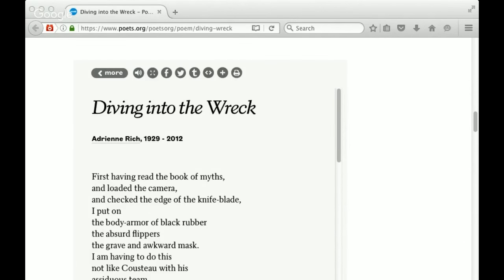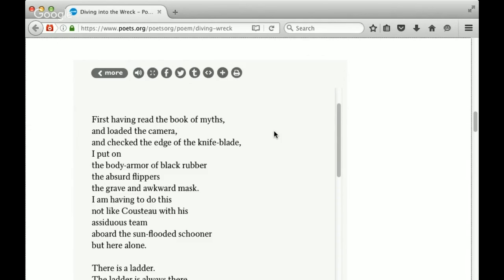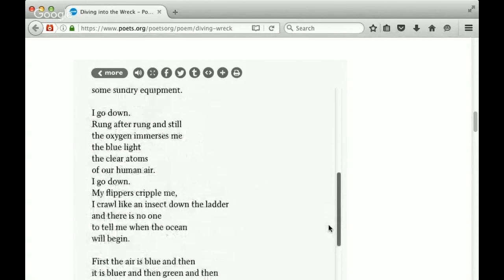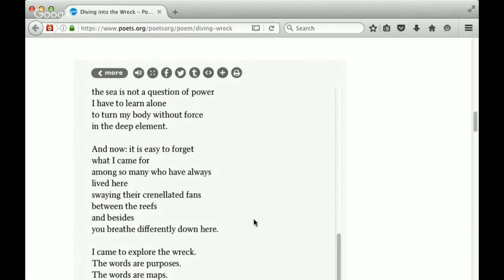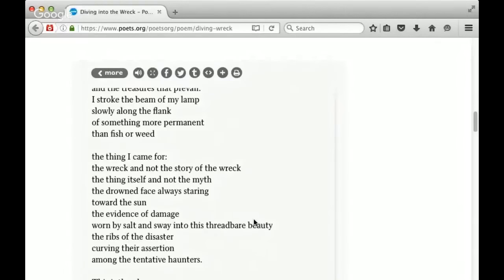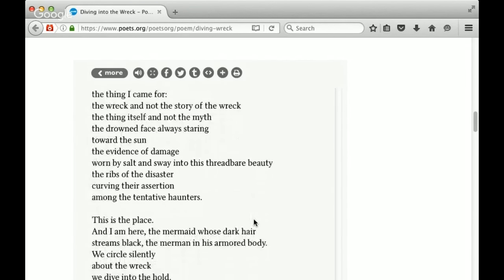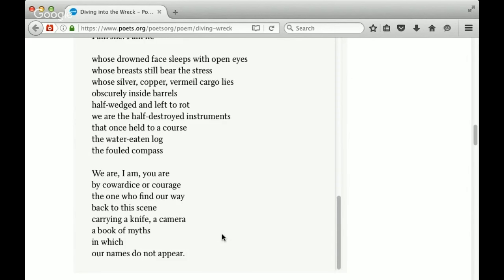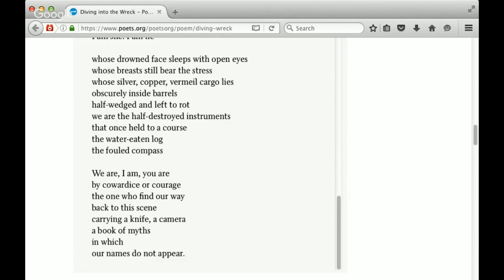Diving Into The Wreck - Sandler